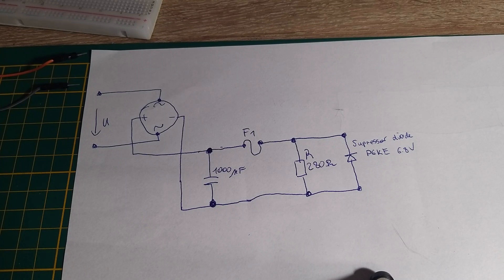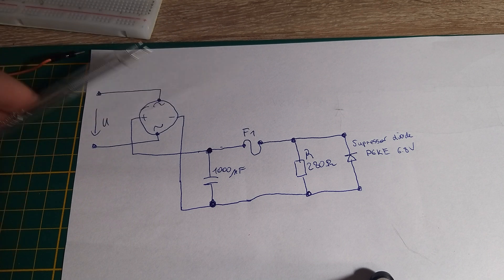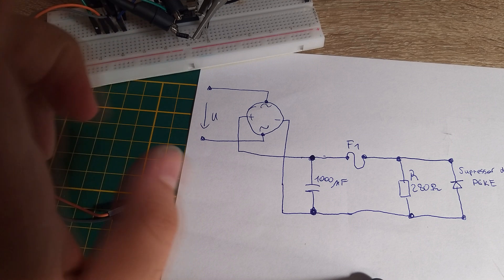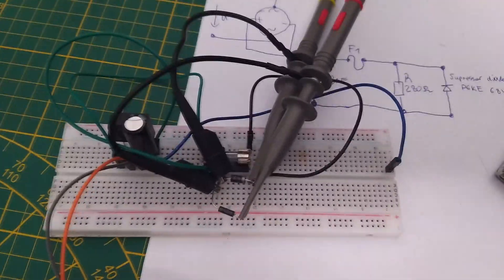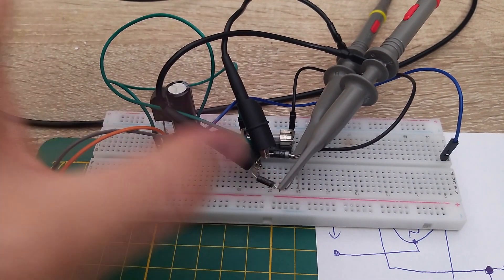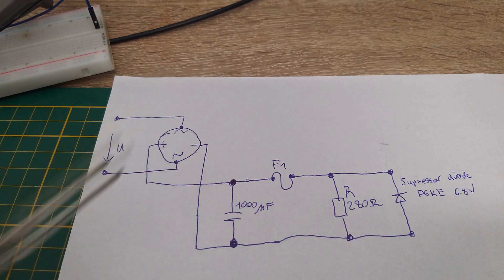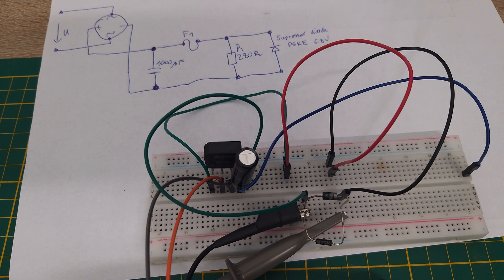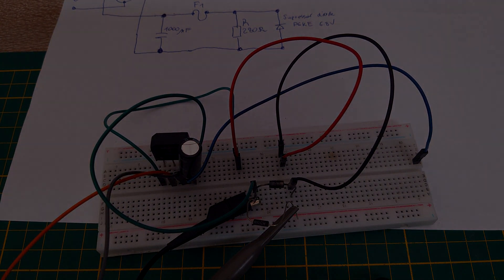Checking the suppressor diode P6KE 6.8 and lets burn it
In this video I want to check the suppressor diode P6KE 6.8 and how it reacts if we bring it to the limits. As you can imagine, it will burn :-) In a previous video I used on of these diodes in my Commodore 64 and VIC20 to protect the IC chips against overvoltage.